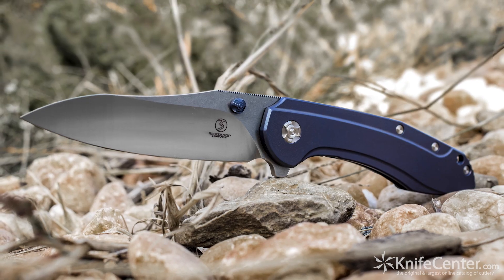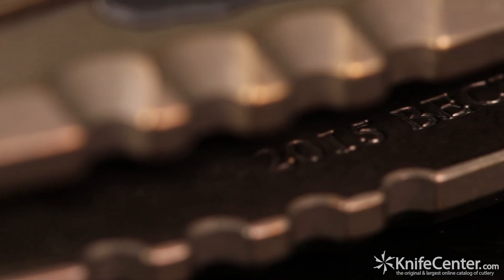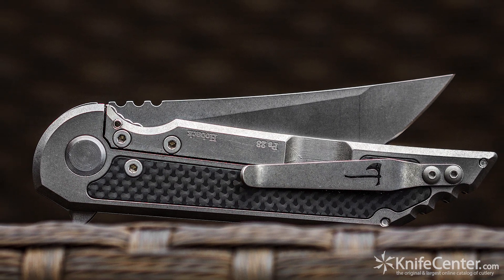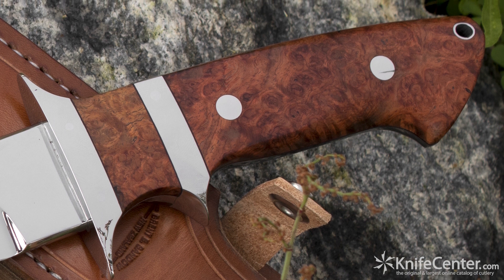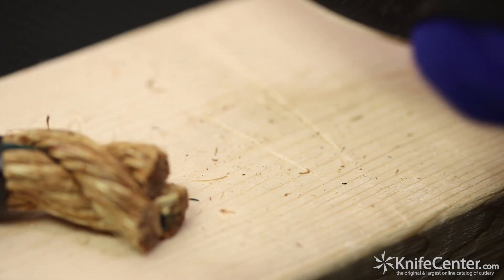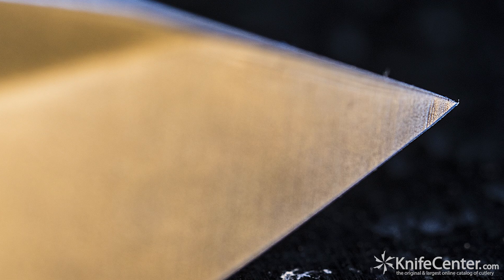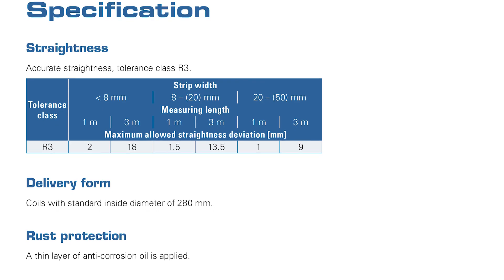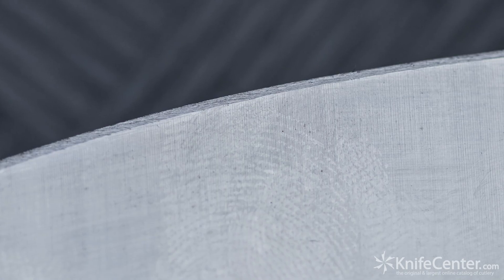A Material World: Knife Makers on Steel Selection and Testing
How do you pick the perfect steel for the job? How do you test it? We got some of our favorite custom knife makers to weigh in on those subjects and more, to find out how they pick the materials that go into every knife.